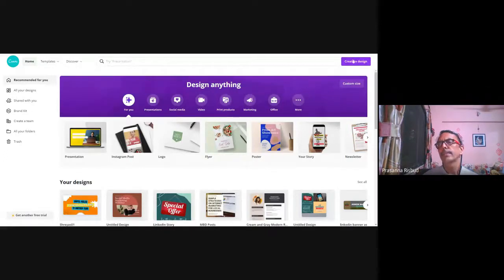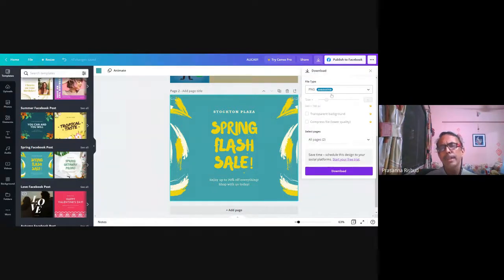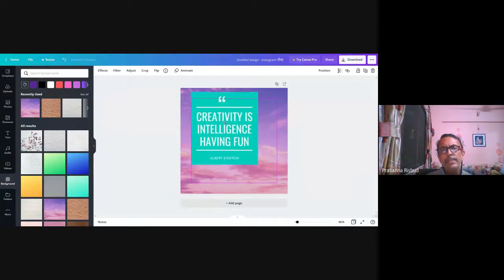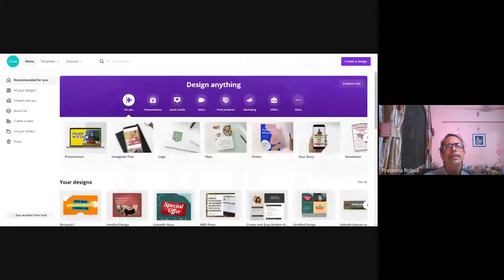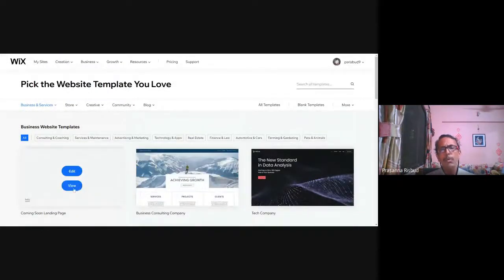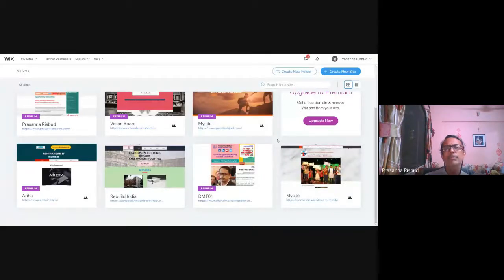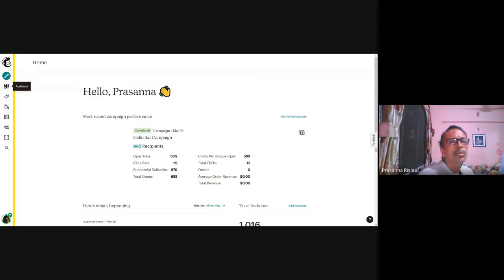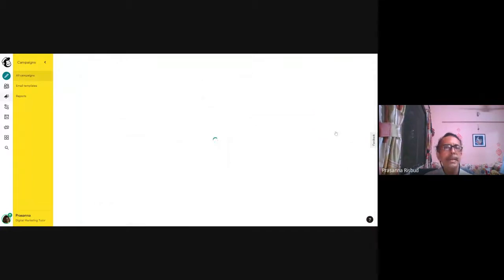DIGITAL MARKETING FOR INSURANCE AGENTS PRASANNA RISBUD 2021 05 06 at 07 03 GMT 7